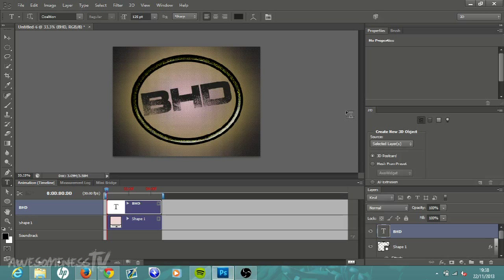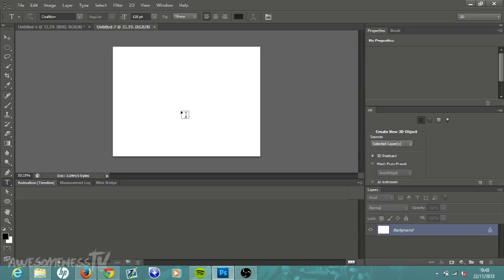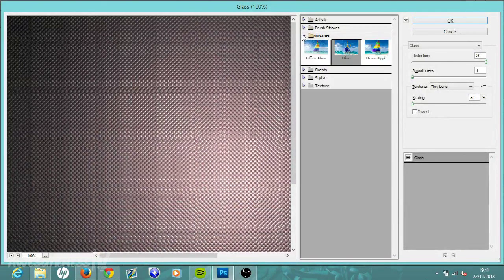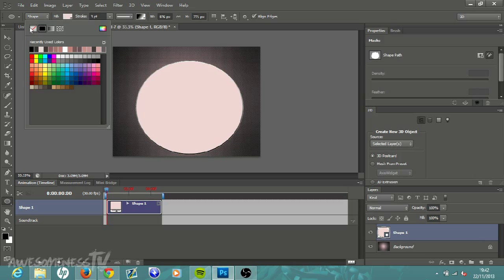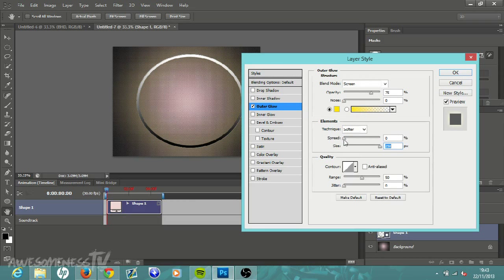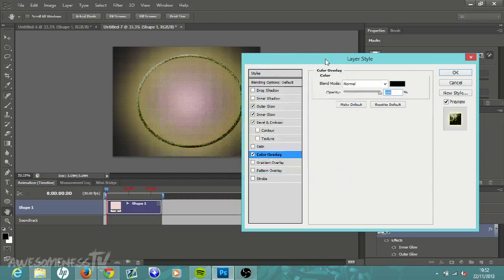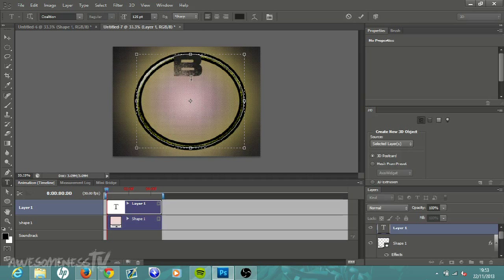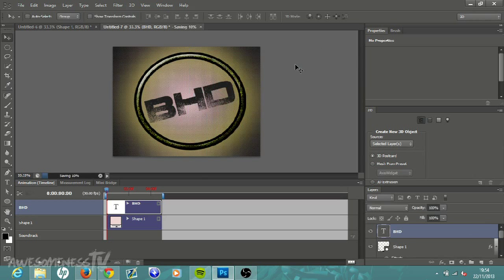Tutorial - Make an Easy + Professional LOGO for YouTube, Twitter etc.. For Free! (Photoshop CS6)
Very simple tutorial on how to make  professional looking LOGO for YouTube etc.. using Photoshop CS6.